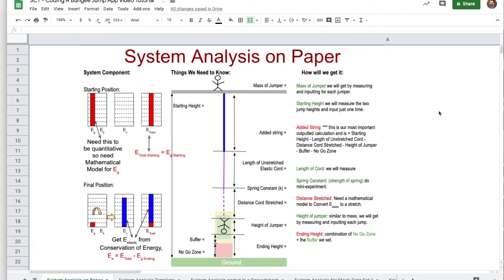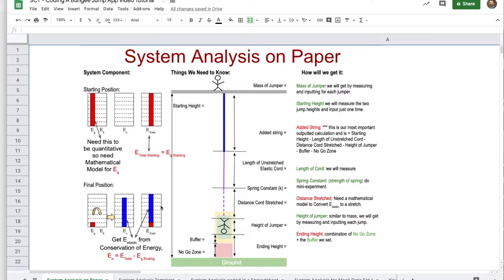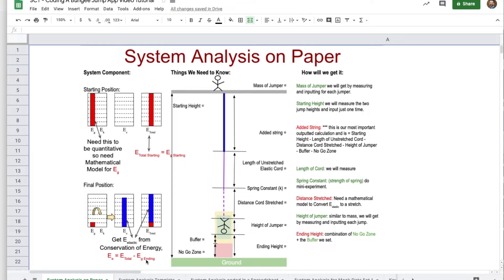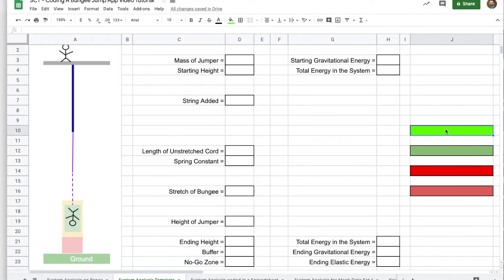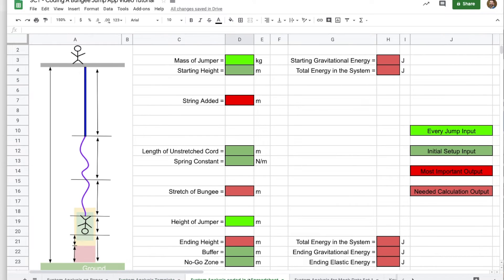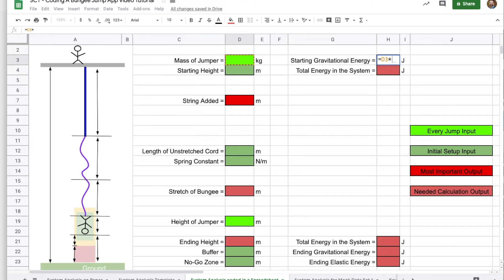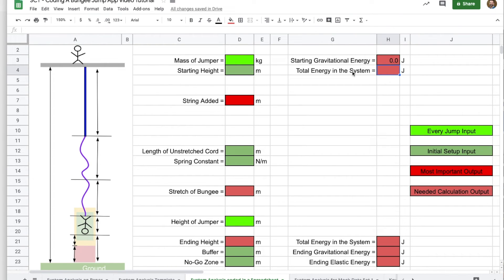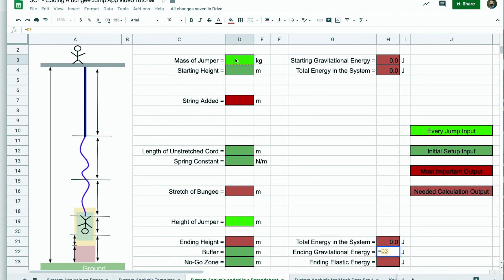3CT - Level 1, Part 1 - Video Tutorial for Getting Started Coding A Bungee Jump App